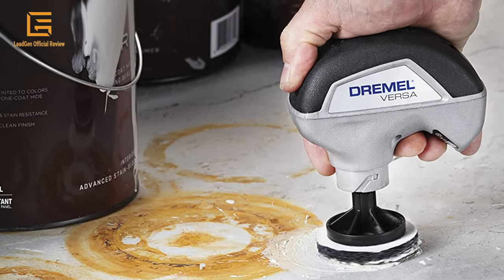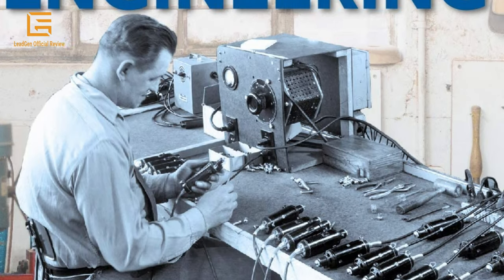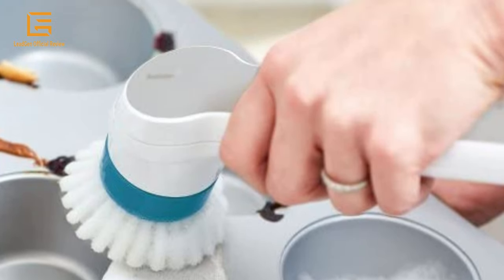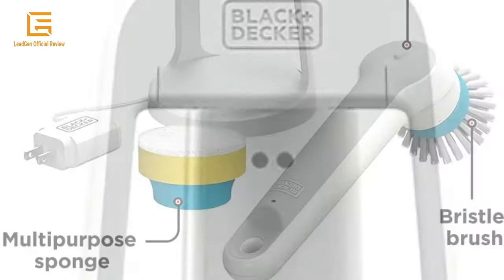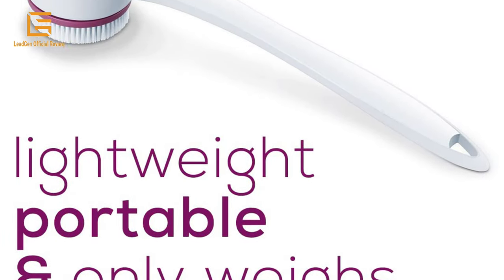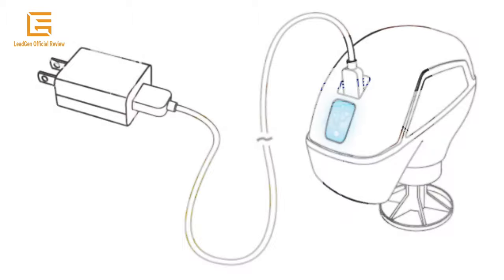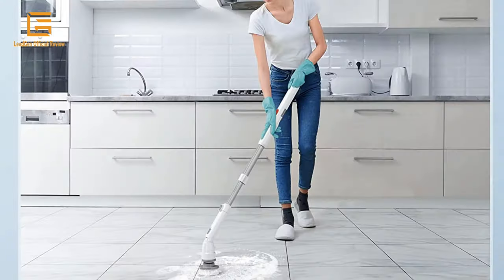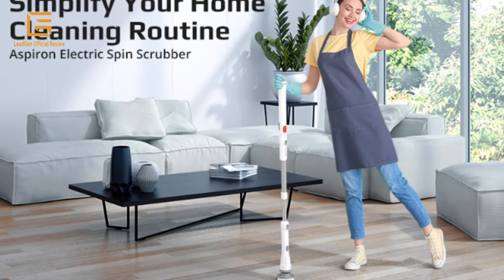The Best Scrubber for Wood – Keep Your Floors Clean and Smelling Fresh!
Hey everyone!
The purpose of this blog is to educate the viewers and share everything I know about the making of movies and animation, and that sometimes includes product recommendations.